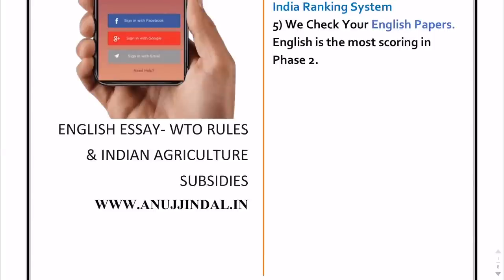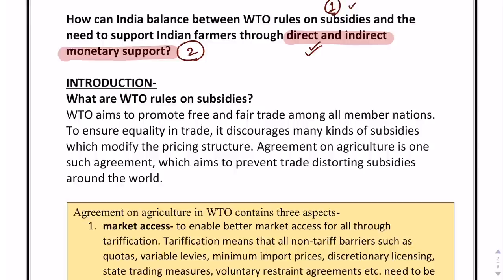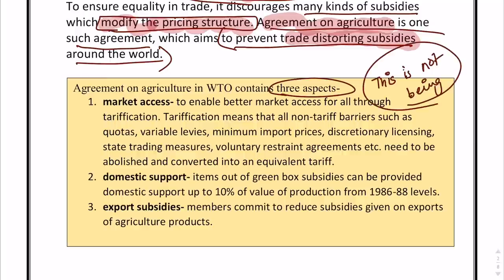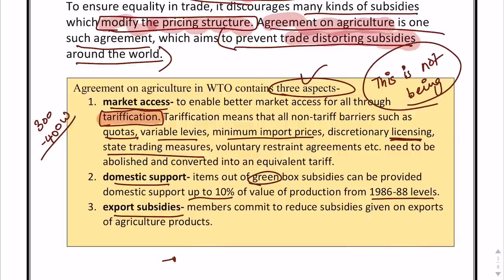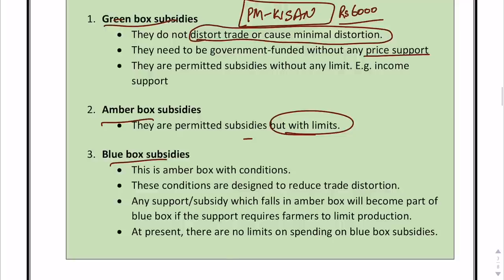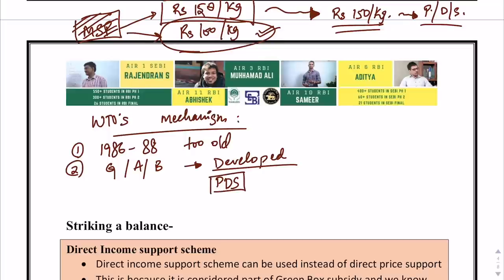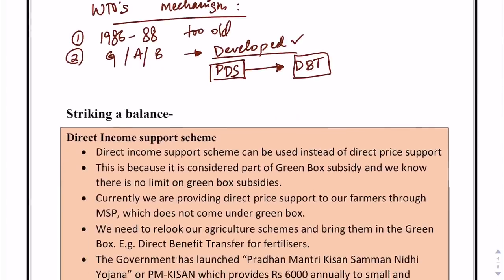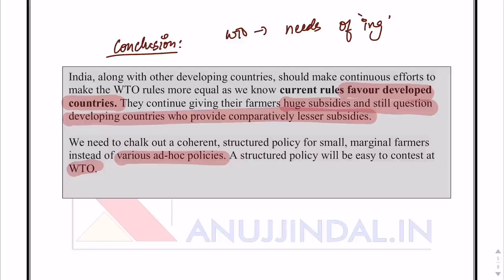Important Essay Topics For NABARD Mains Examination (2019) | Part 9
Hello Everyone,
In this video, I have discussed Important Essay topics. This is Part 9. Previous 8 Parts have already been published. These topics are important from the NABARD Grade A and Grade B Mains Examinations as well as RBI Grade B Mains Examination point of view.

ATTENTION!!
NEW NABARD COURSE

A lot of students were asking for Separate Course for NABARD Grade A Phase 2.

So, I have decided to provide the course separately. To Buy this Course, you can click on the link provided below.

I am also providing a DISCOUNT of 50% on this Course. So, Hurry up!!

IMPORTANT: The Course will remain Valid for 1 Year.